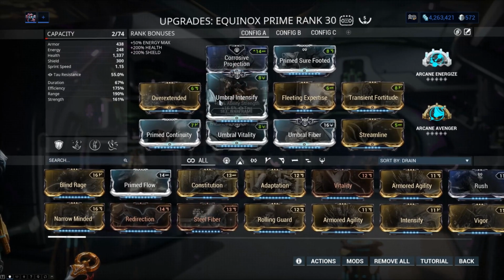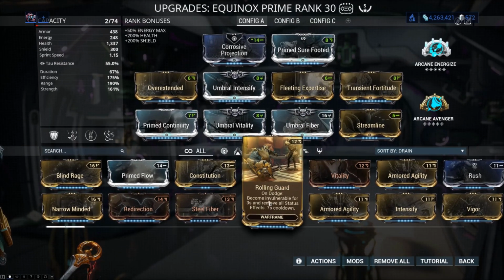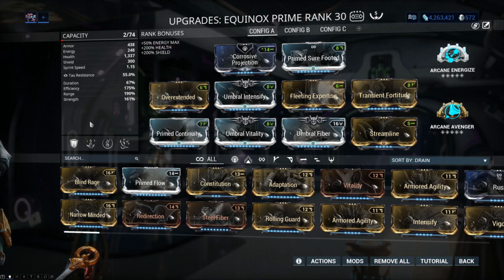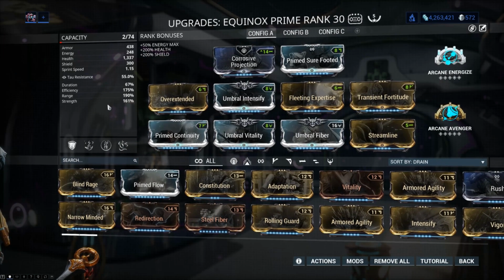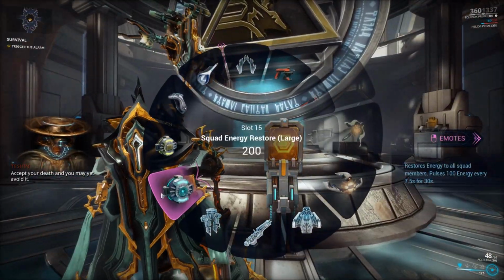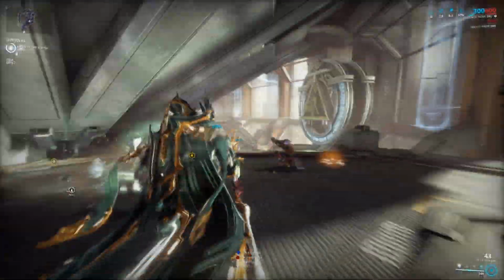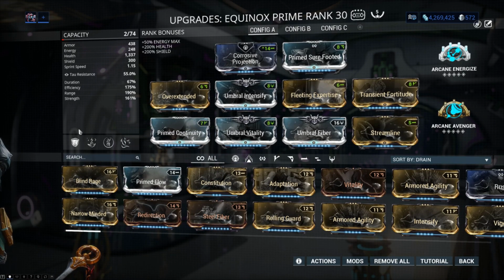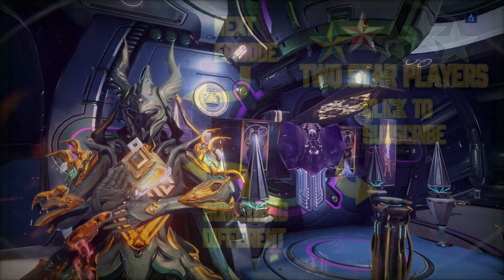Pillage Equinox: In-Depth And In Action | Warframe | Two Star Players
Can this build wing it in the Steel Path? Watch the video to find out and see the full mod set-up!